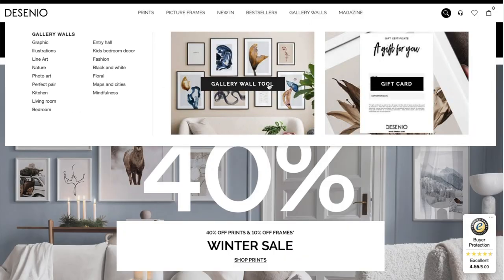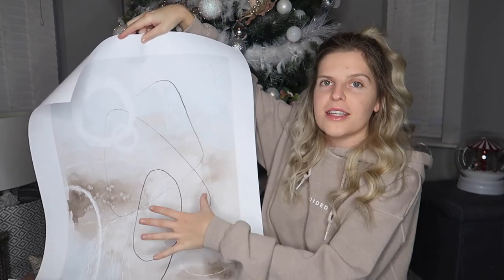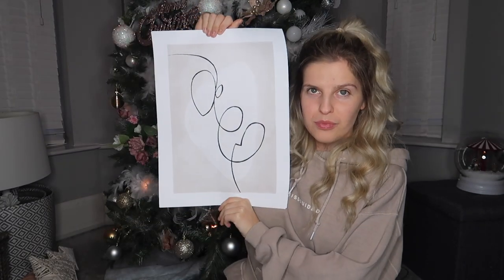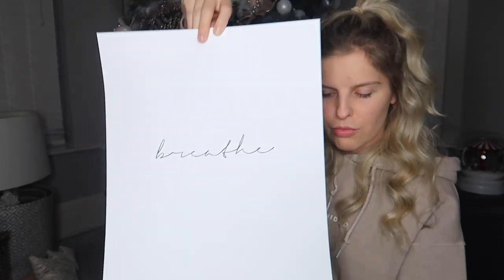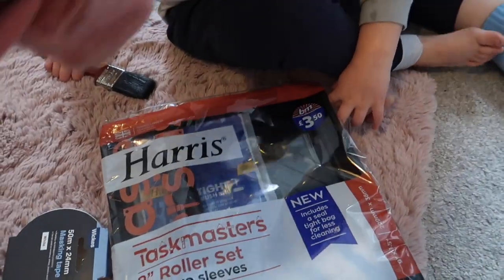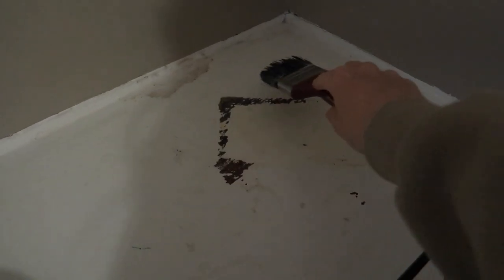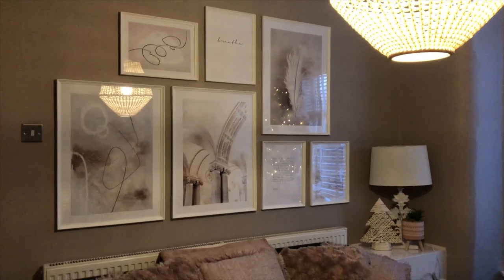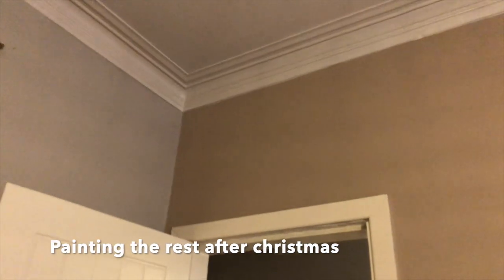LIVING ROOM UPDATES | Home Decor | DESENIO COLLABORATION | Renovation update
Expires at 23:59 on, 27th December

Hi everyone 👋🏼

I’m Becca, mummy to Ollie who is 6 and Charlie who is 3 from Manchester.
You will find DITLs, hauls, mummy routines, shop with me’s and more.